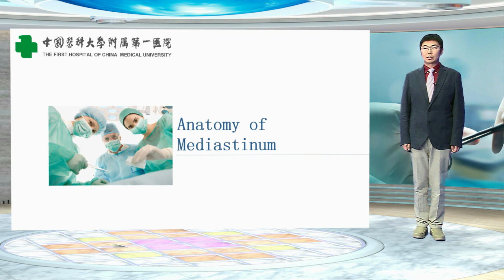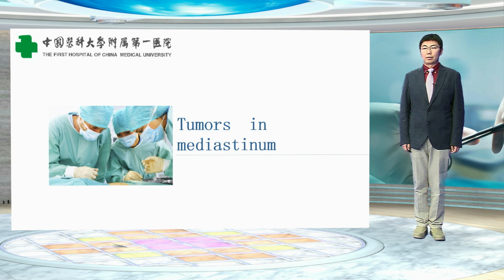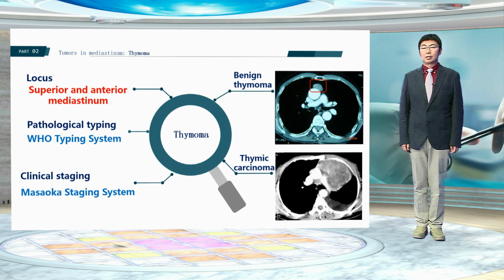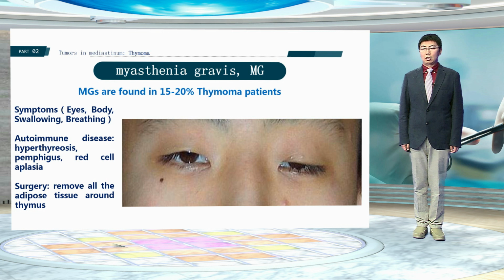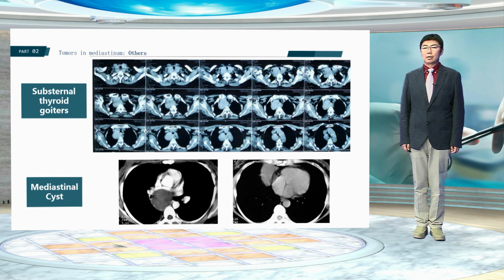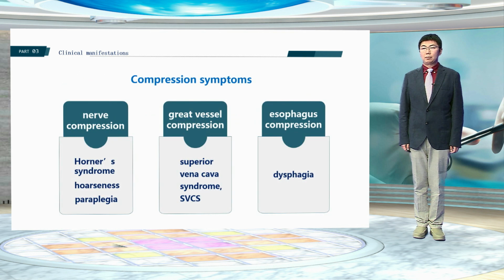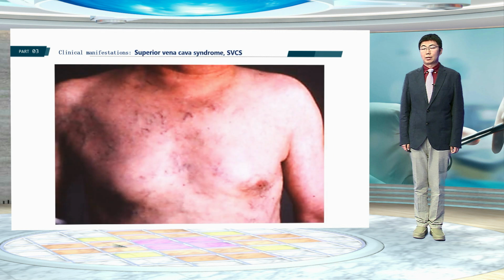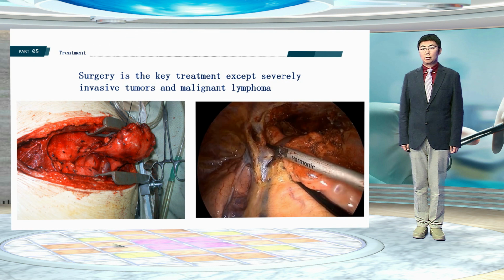Primary Mediastinal Tumors